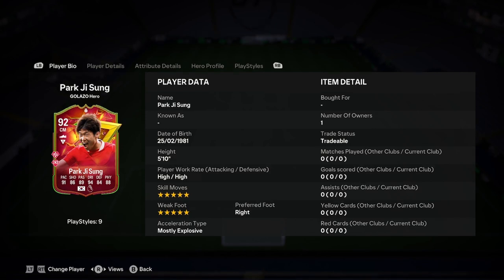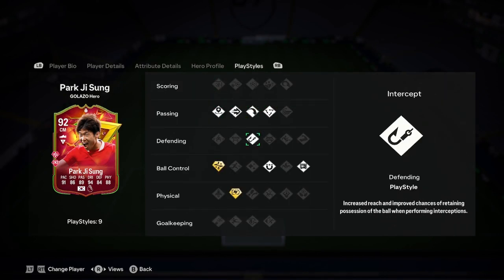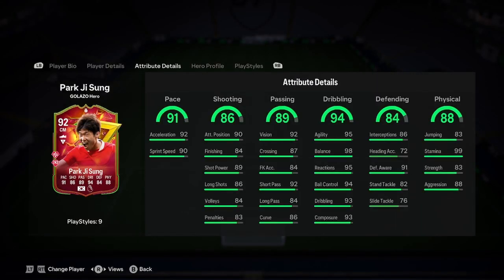92 Park Ji-Sung Golazo Hero Player Analysis!! || EA FC 24 Ultimate Team